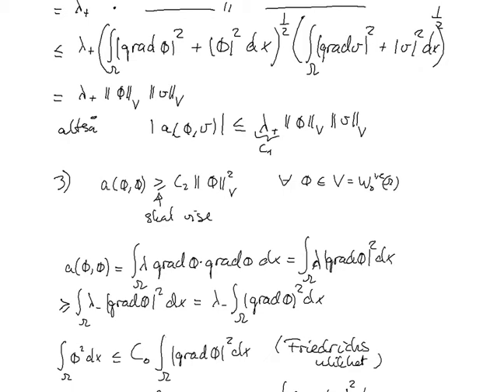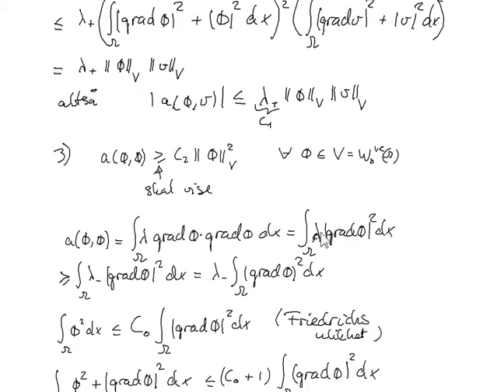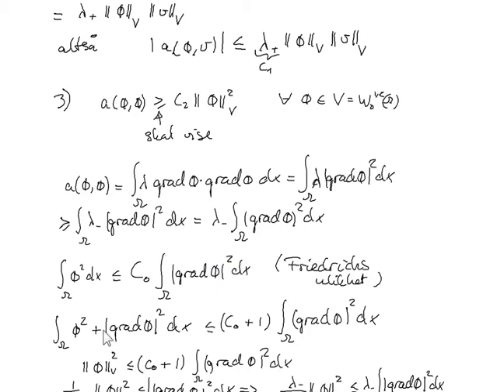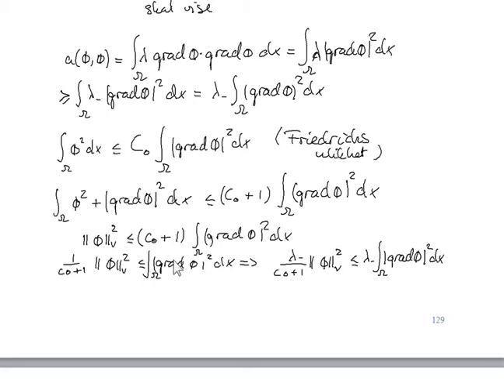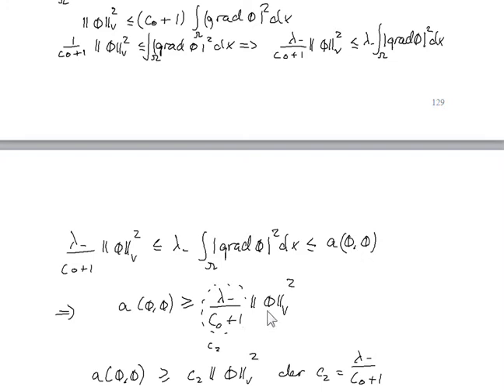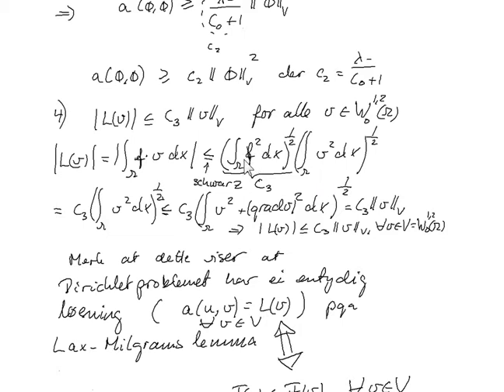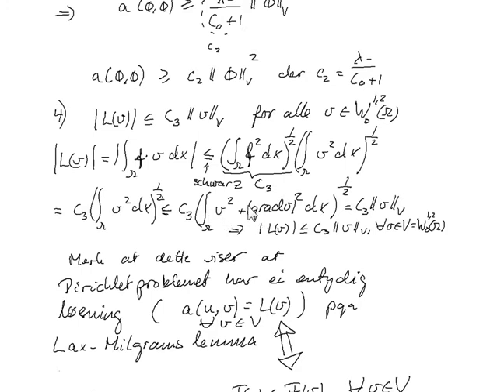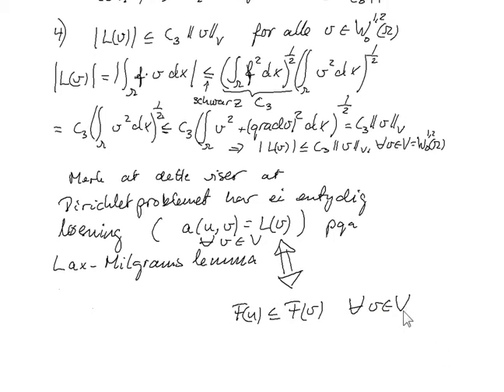General theory applied on the Diriclet problem part 2